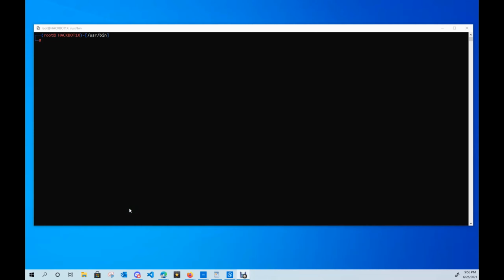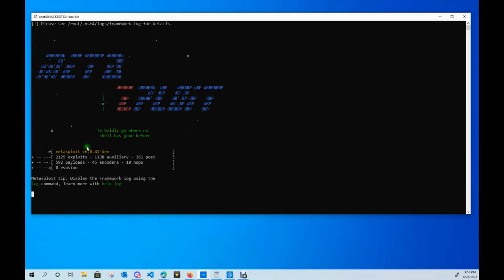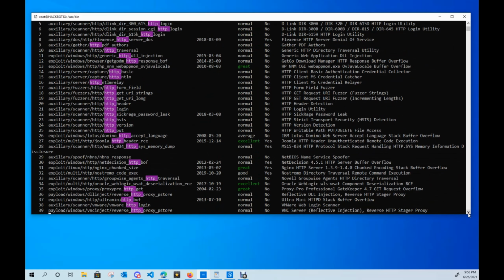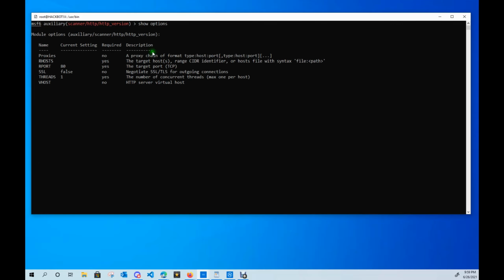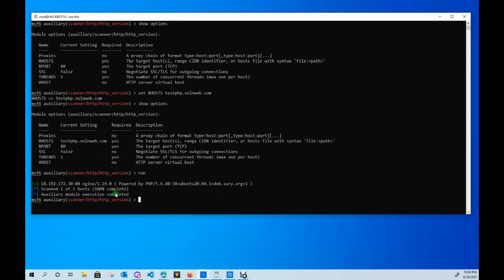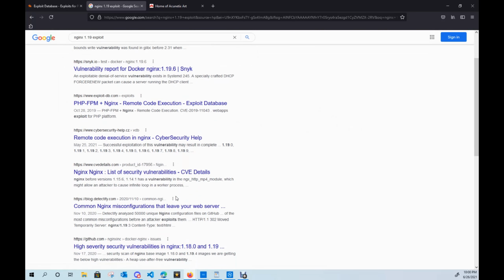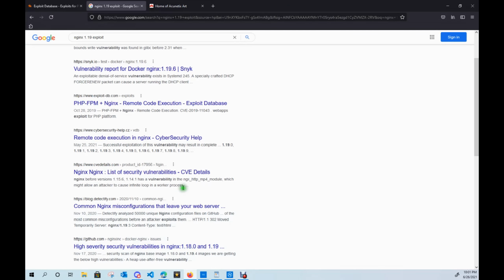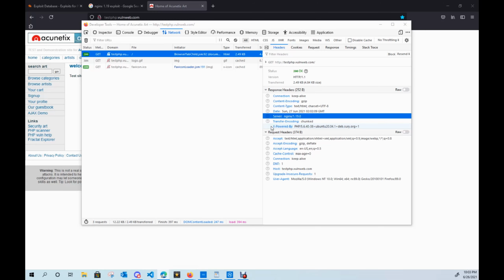Learn Bug bounty for beginners tutorial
Tutorial on how to grab a banner for bug bounty for beginners tutorial!
Chapters:
0:00 COMEDY INTRO!!!
1:58 BANNER COMMANDS!!!
6:18 COMEDY RELIEF!!!